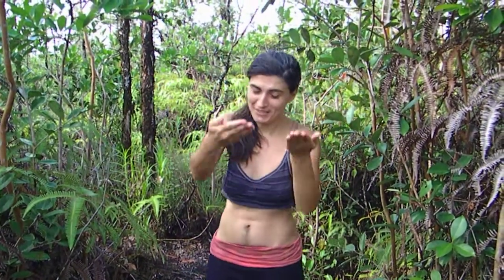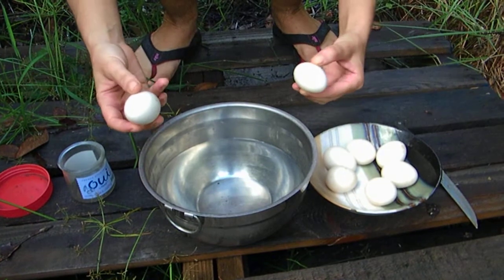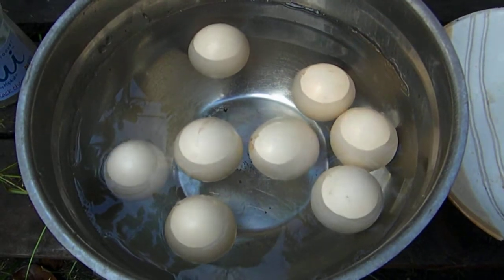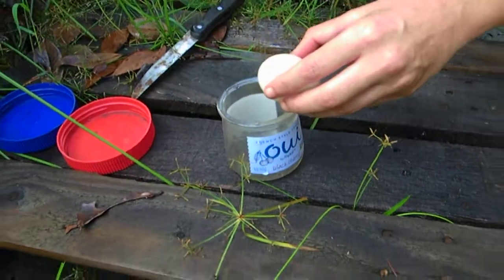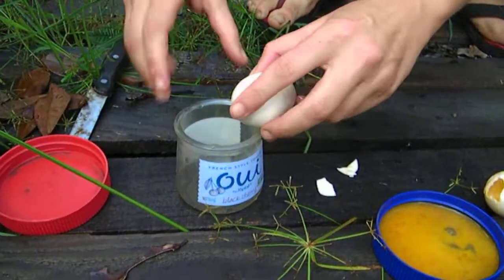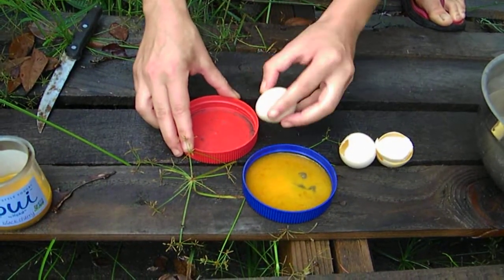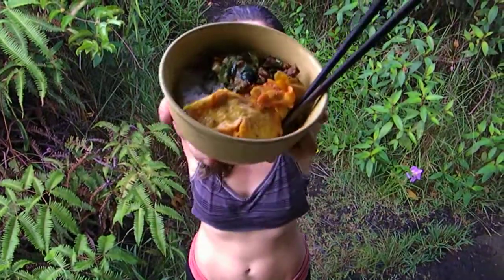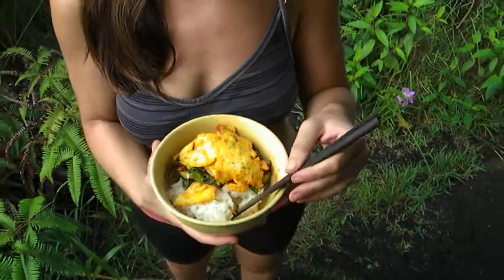Eggsperiment: opening broody chicken's possibly-bad eggs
will they explode all over me like last time??